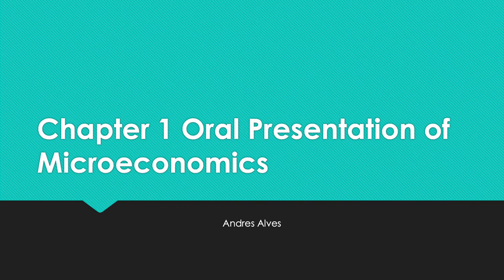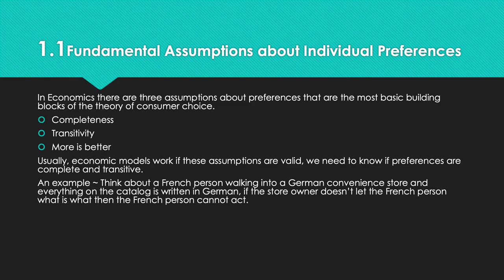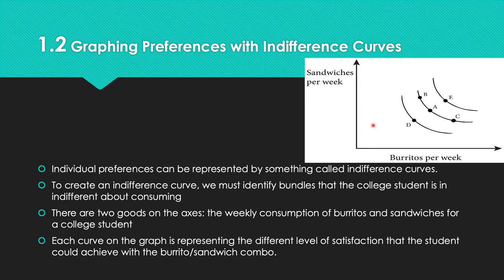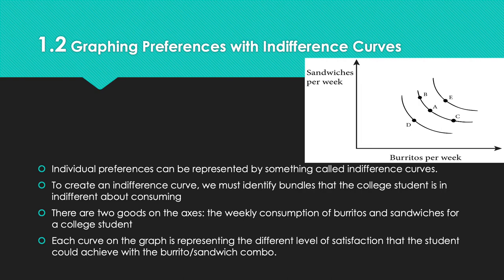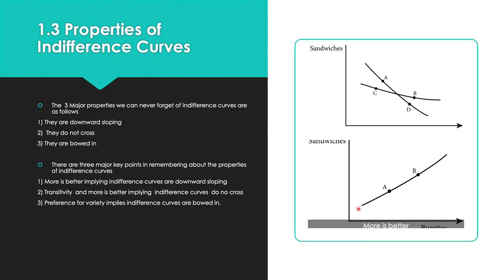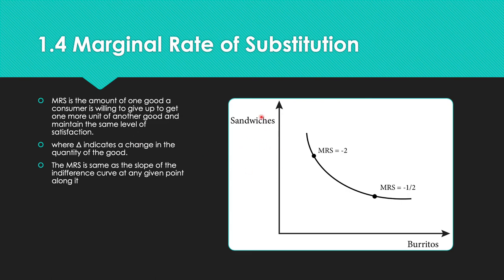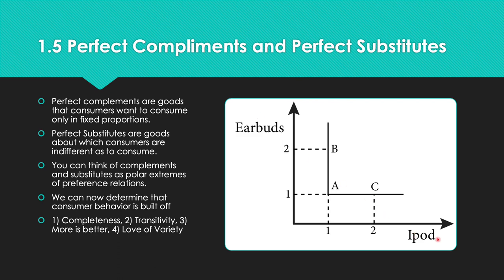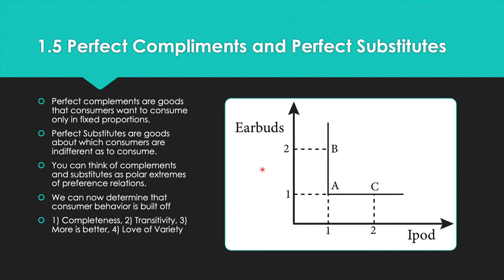Chapter 1 Module One Oral Presentation